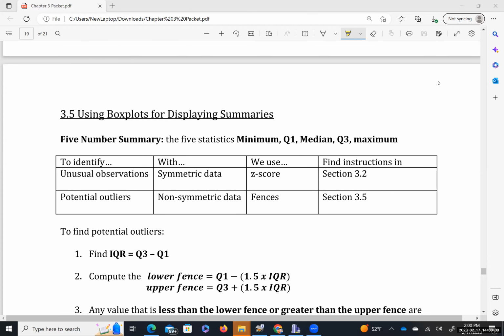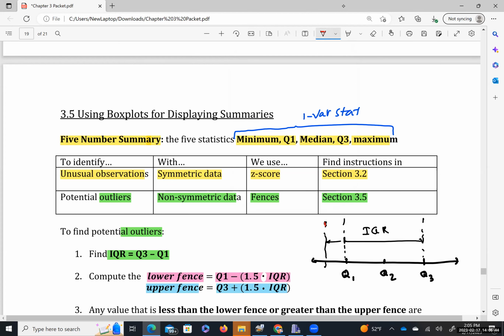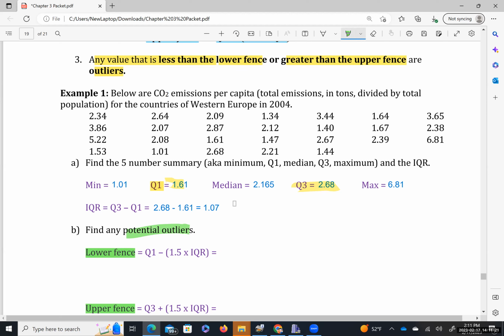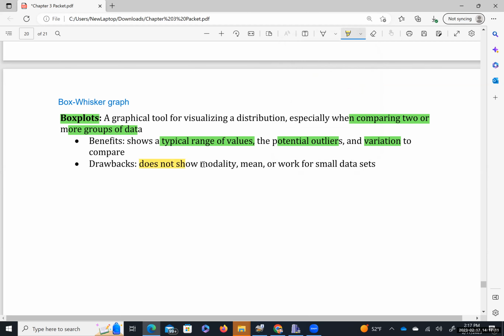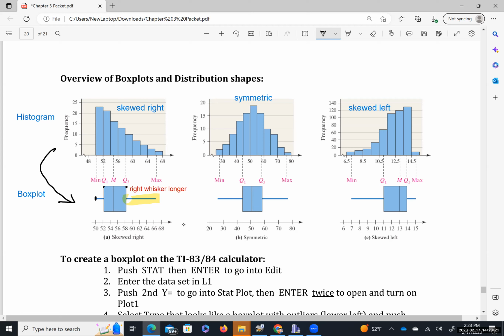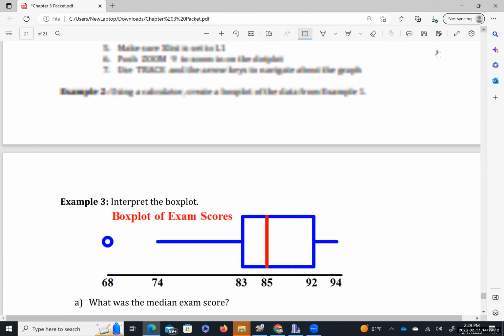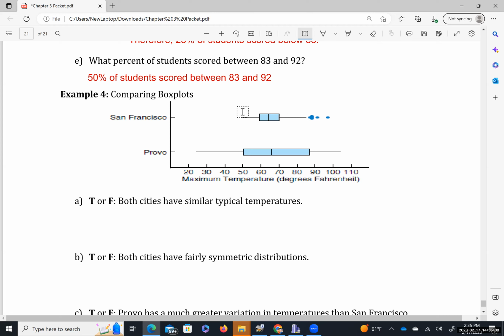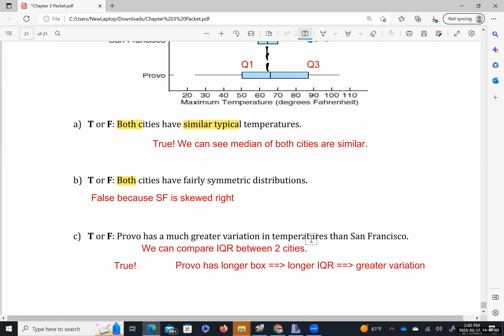3 5 Using Boxplots for Displaying Summaries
Using Boxplots for Displaying Summaries